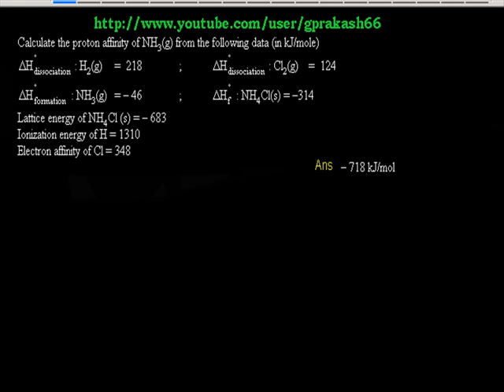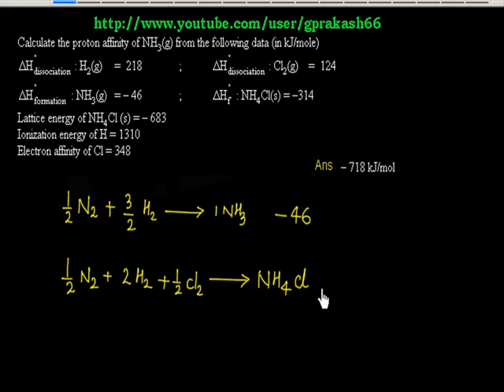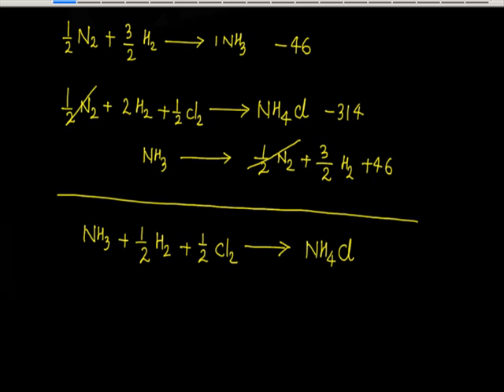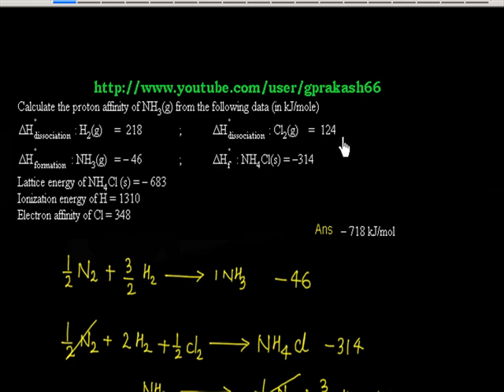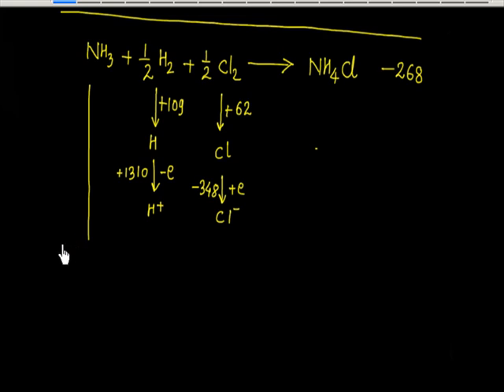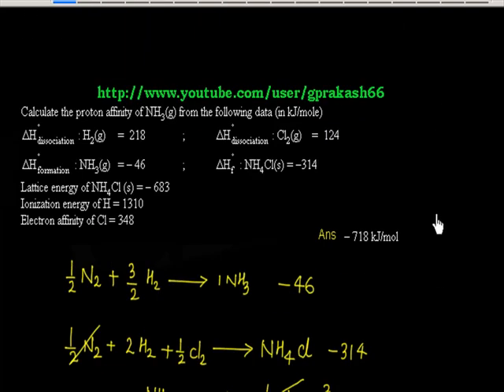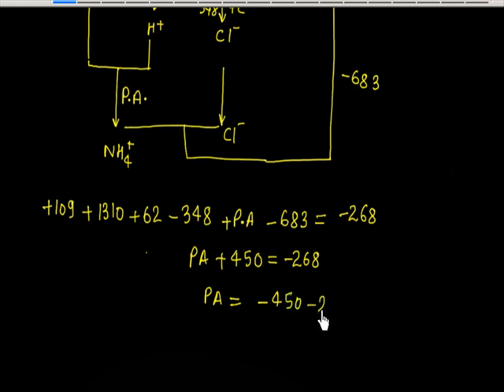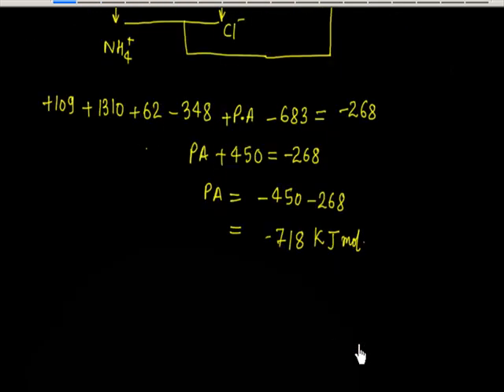Heat of Neutralization: Thermochemistry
When a strong acid reacts with strong base heat released is always same. It does not depend upon type of reaction.